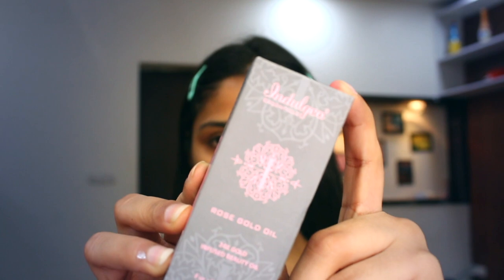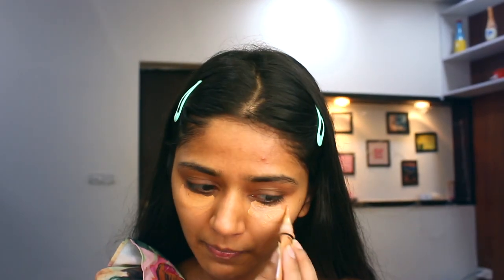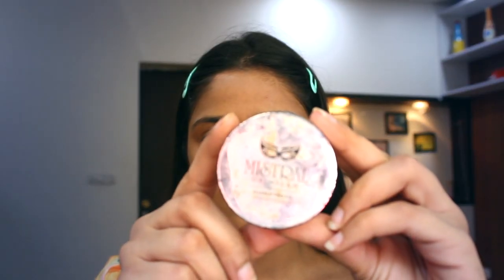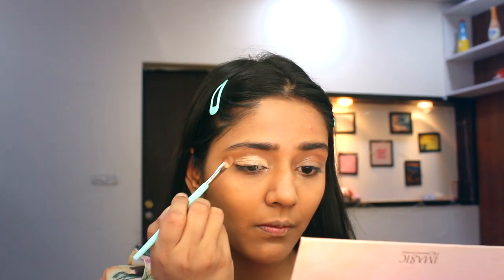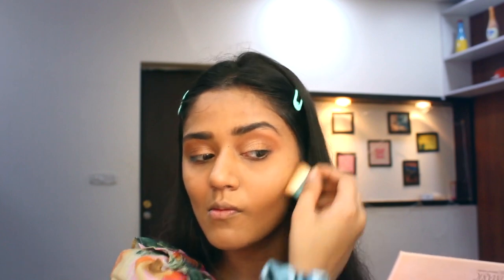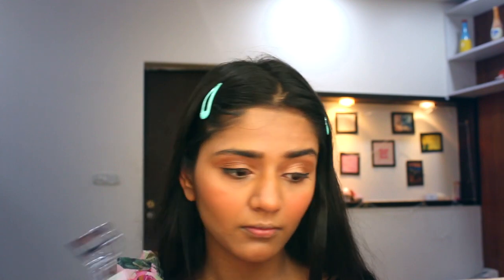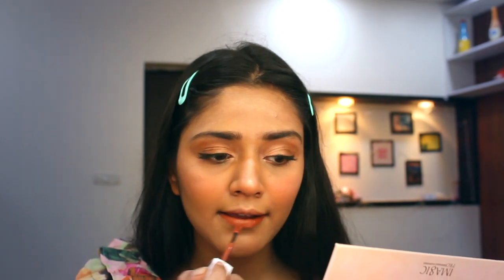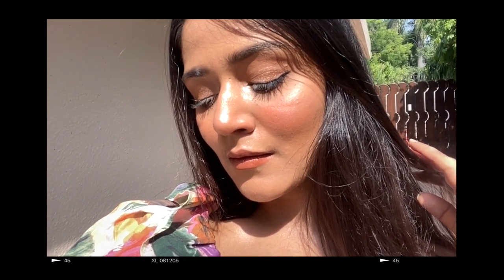Golden Hour Make up Look | Glowy Look | By Radhika Gupta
Hey fam,

So I created this golden hour look and i wanted to do this since a long time. However in this quarantine, everyone is obsessed with the golden hour look or you can say glowy look so ya here it is the look which I created.

Products

1. Indugeo essentials- Rose gold oil
2. Loreal paris hydrafresh- anti ox grape seed.
3. Primer- colorbar perfect match
4. Concealer- La girl pro conceal, shade- warm honey
5. Foundation- maybelline fit me, shade-310
6. Eyebrow pencil- nyka, shade coven cocoa
7. Mascarra- maybelline,the hyper curl, easily washable
8. Liner- lakme
9. Eyeshadow- makeup revolution, h&m
10. Highlighter-maybelline fit me , shade- rose gold.
11. Bronzer- benifit hula
12.
13. Lipstick- loreal infallible- shade nudist
14. Lipstick- maybelline superstay- shade fighter
15. Lip topper- kay, shade- cover girl

This video is not sponsored at all! Just created for you guys❤️

So i would suggest do test it bwfore buying any product.

Love, xoxo.